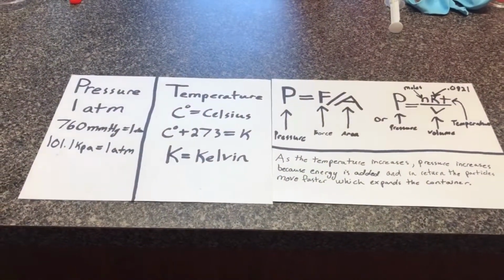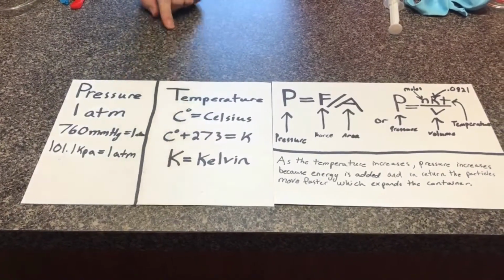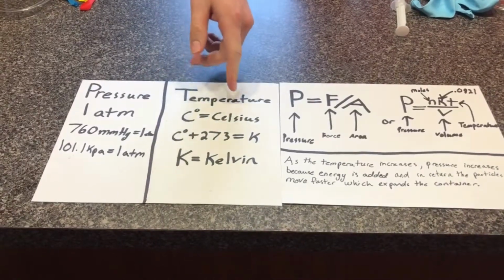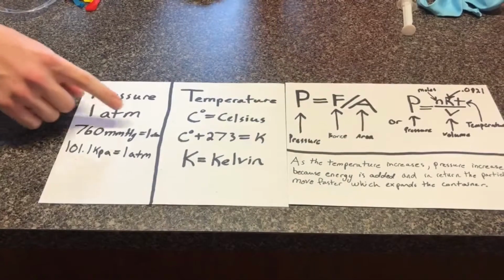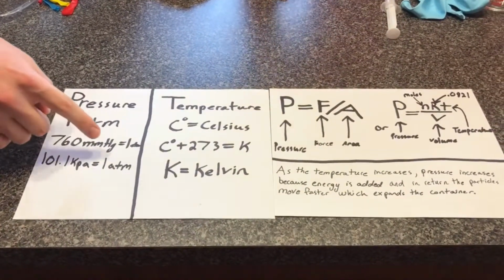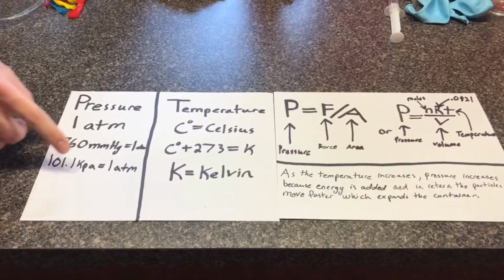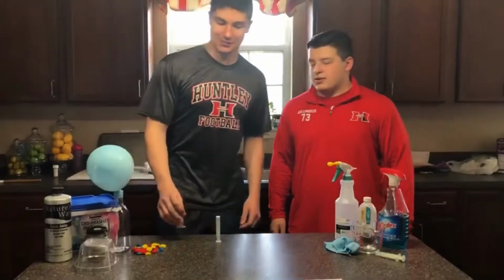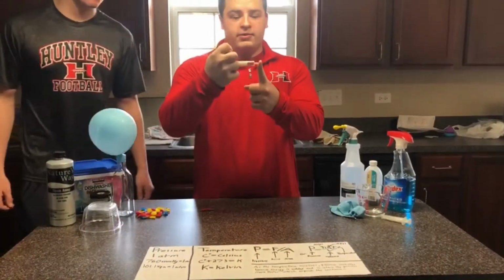Cade Golembeck and Nate Schupbach Cookin in Chem